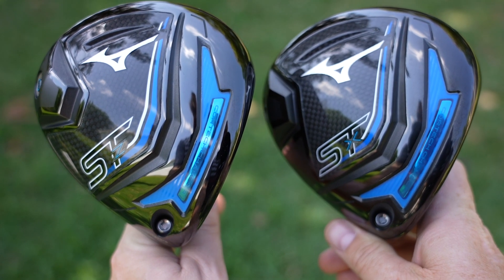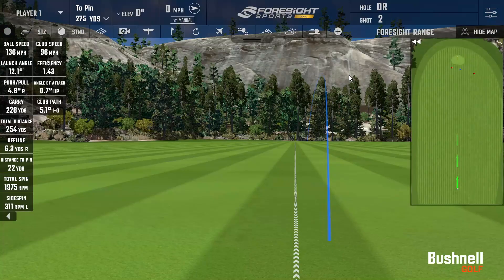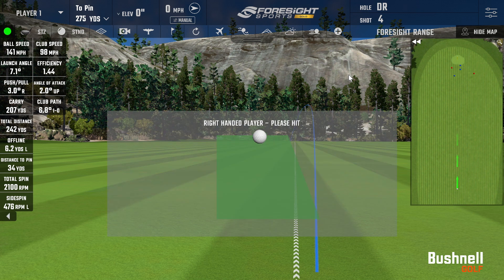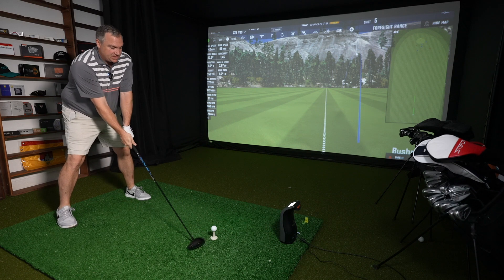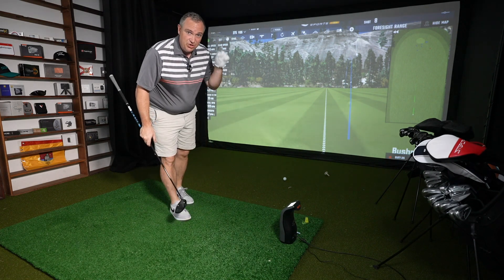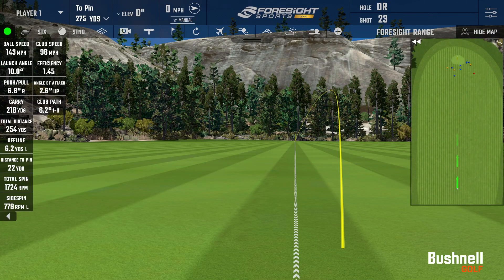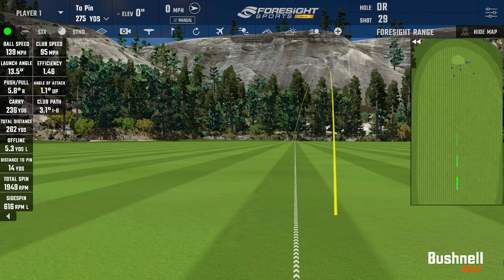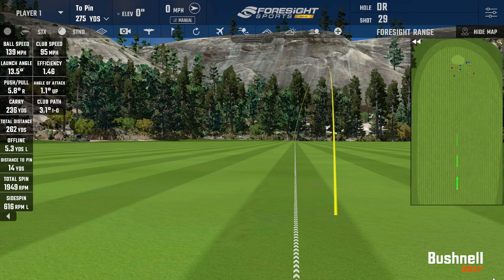This DRIVER is a FAIRWAY FINDER!!!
It's actually hard to miss fairways with this driver. I'd say it's the most consistent I've tested all year.